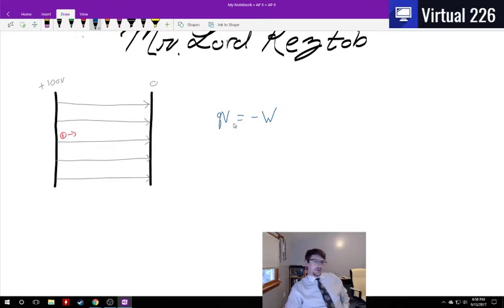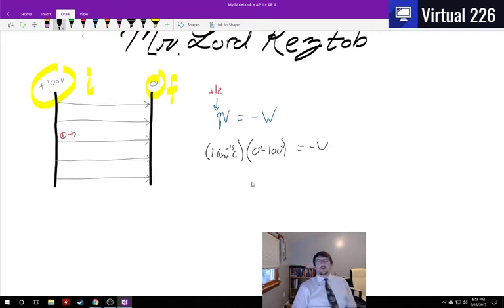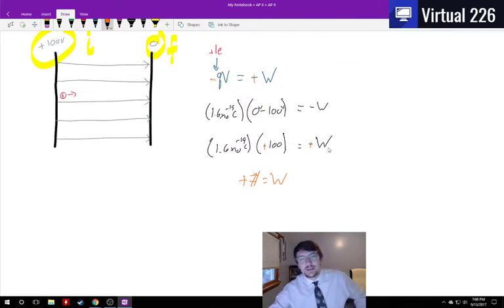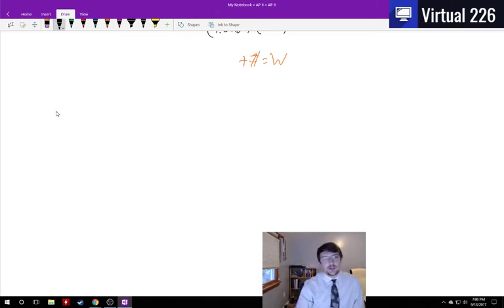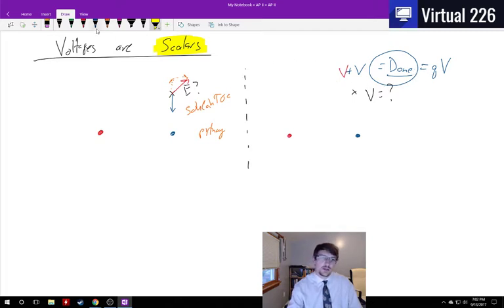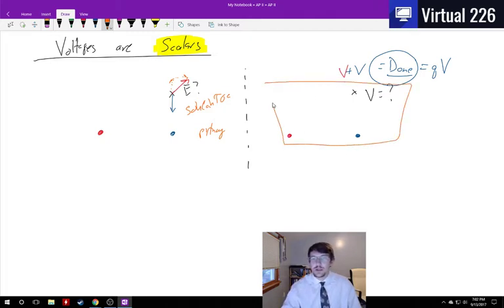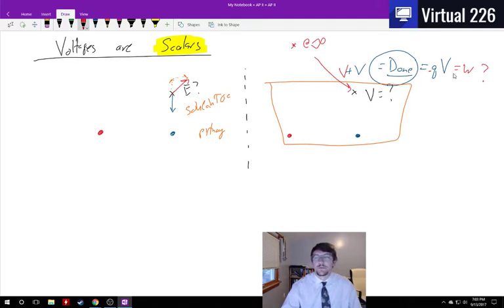AP II - Electric Work Intro (Optional / Replaced)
We take a look at the basic idea of doing work with an electric potential (Voltage) through parallel plates.  The idea of voltages being a scalar is also touched upon from bringing in a charge from an infinite distance to do work.

I draw the greatest letter 'R' in the history of the world.